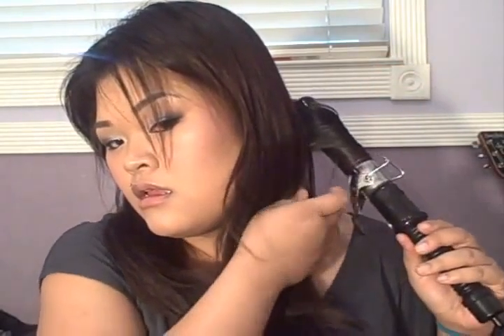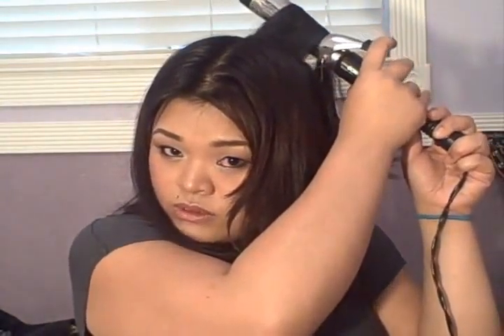Request - How do you get your hair curly & bouncy like that, Paula?!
What I used:
got2b Guardian Angel Heat Protectant Spray
Conair 1" curling iron